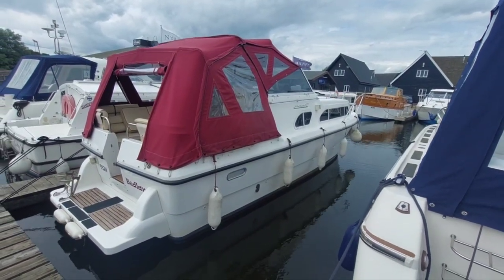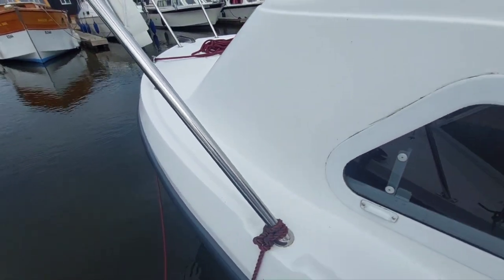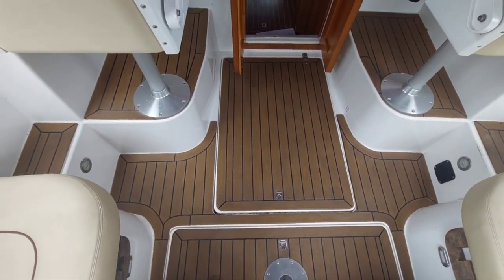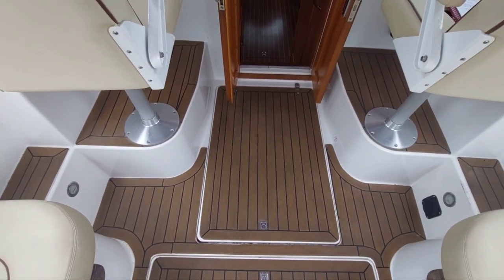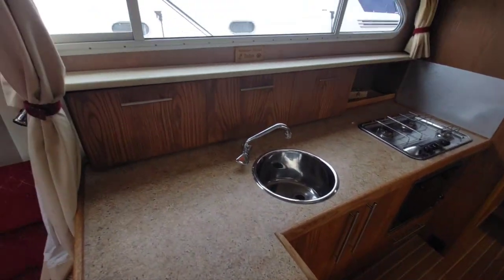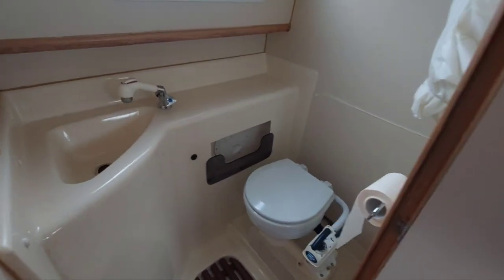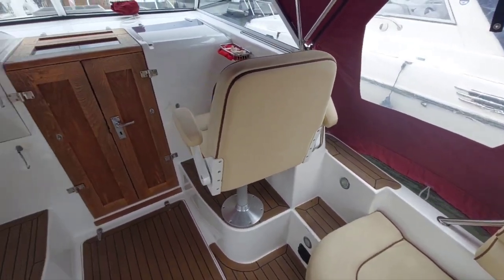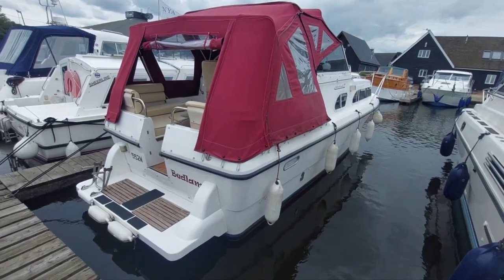Shetland 27i for sale at Norfolk Yacht Agency